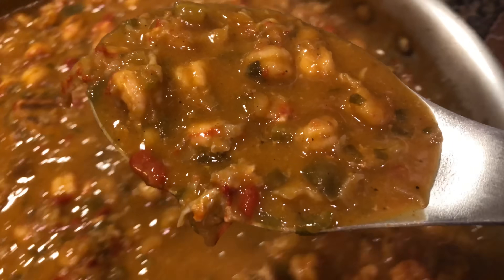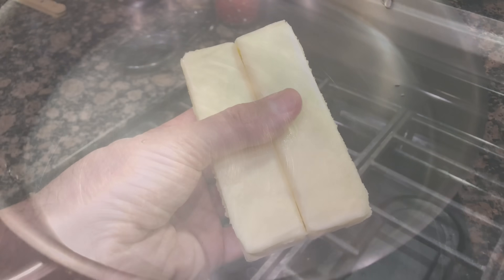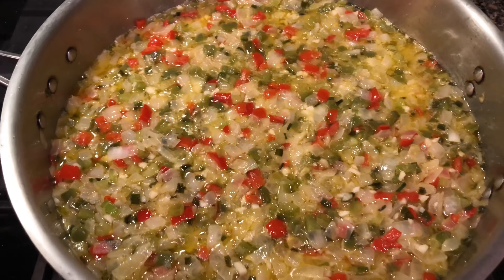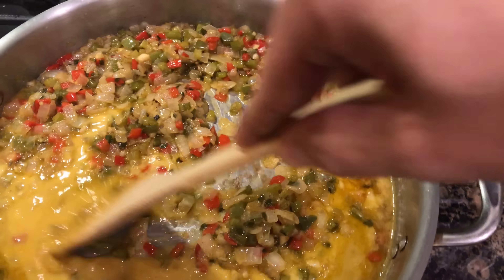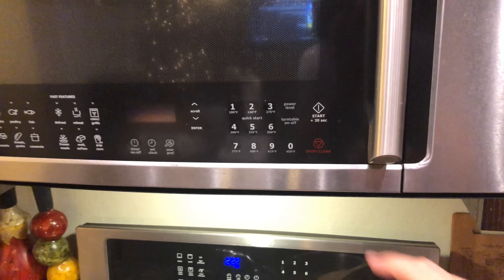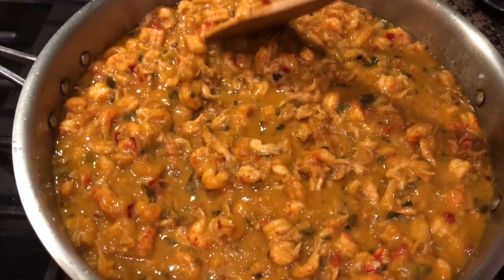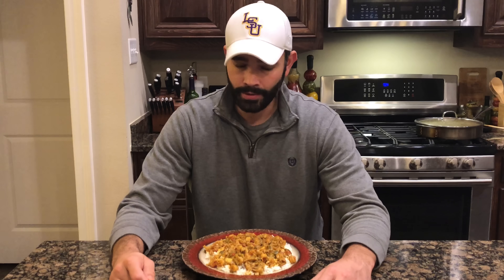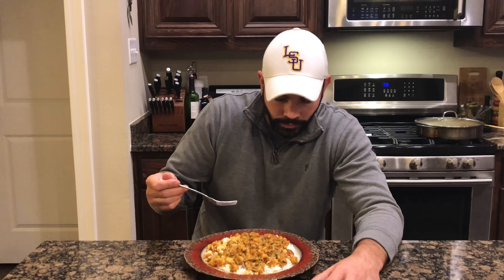Crawfish Étouffée Recipe by The Cajun Ninja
Updated Crawfish Étouffée recipe. Just in time for Crawfish Season!

Song: "H.D.T.V."